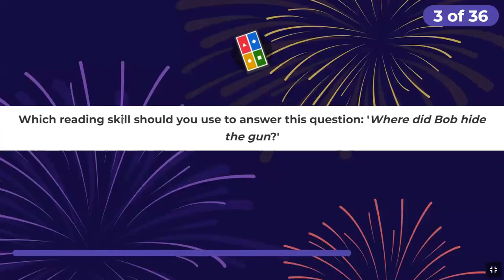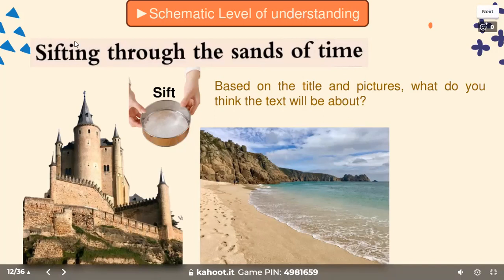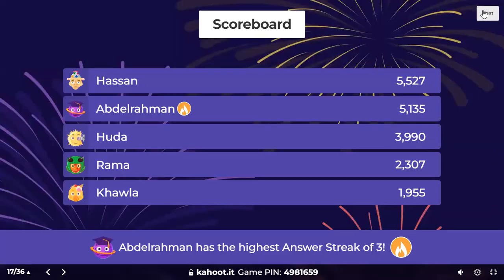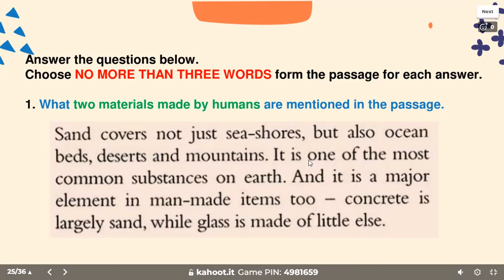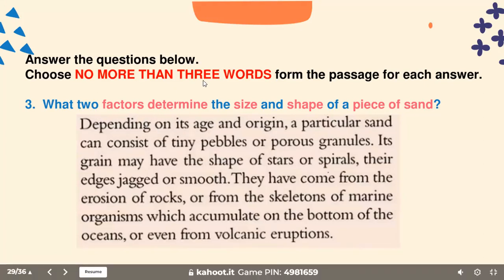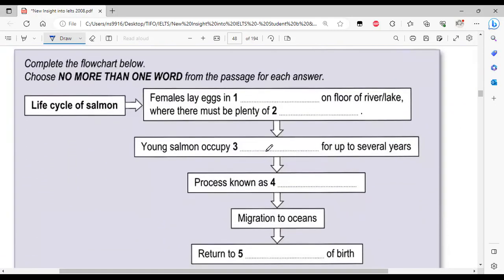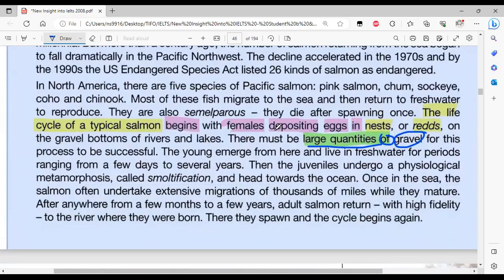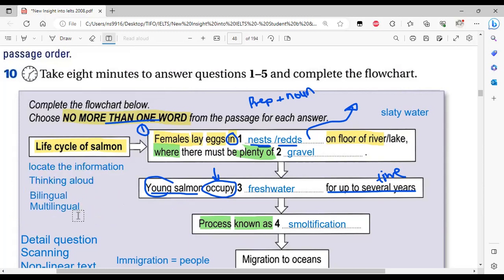From Skimming to Scanning Elevate Your Reading Skills to New Heights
Using scanning and in-depth reading to answer detail questions